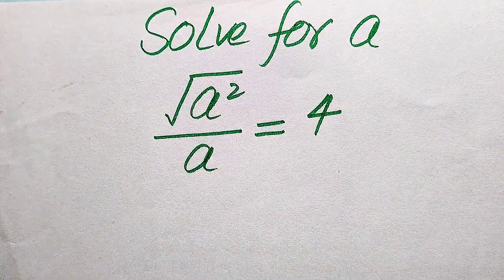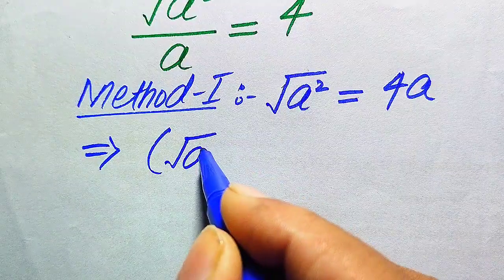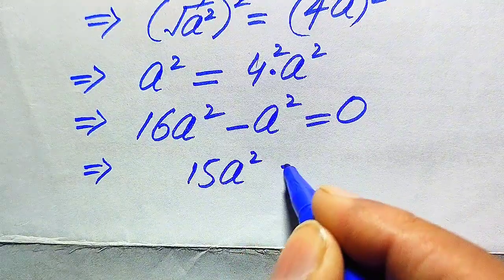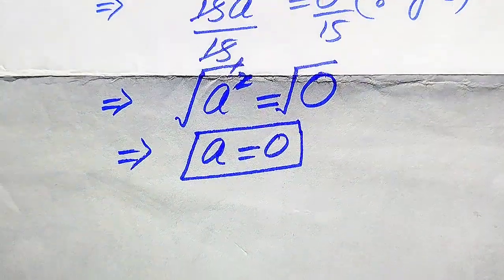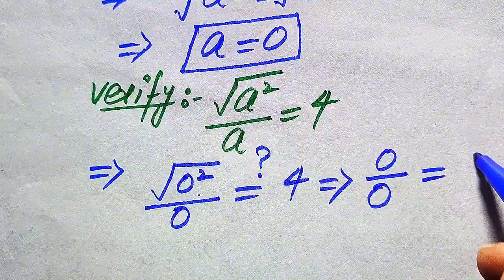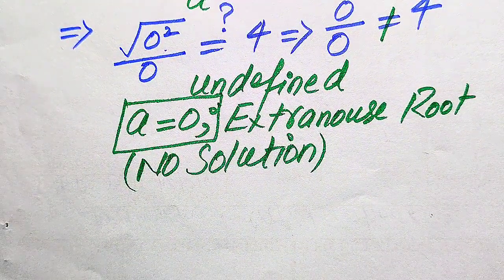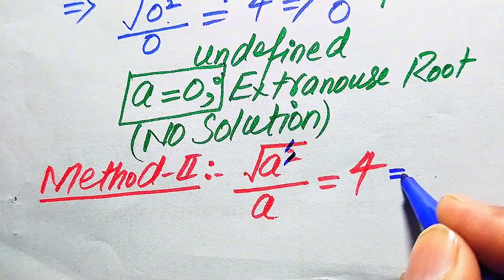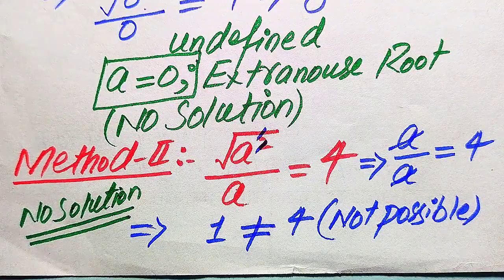Harvard University entrance exam | a=?